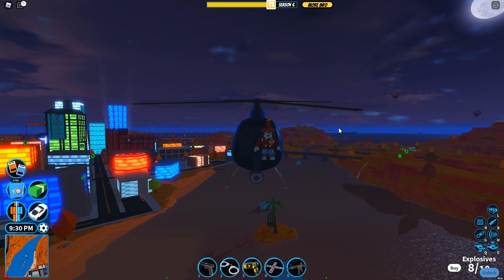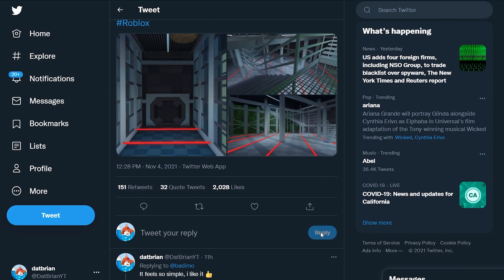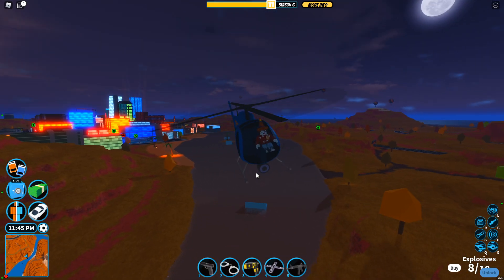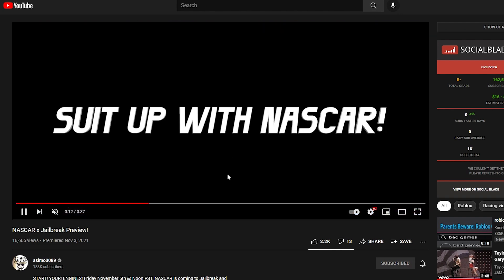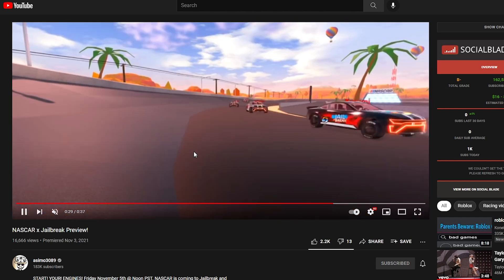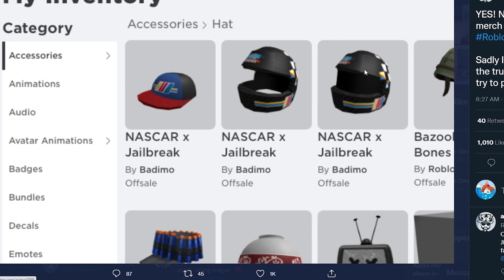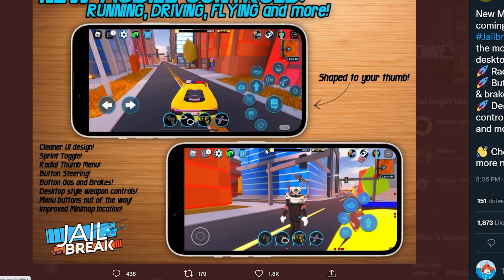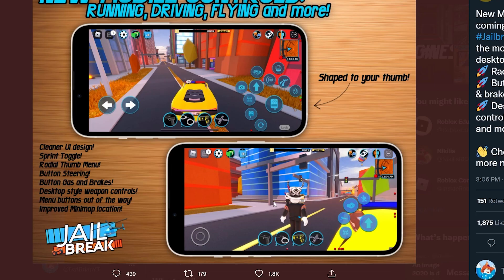Jailbreak NASCAR EVENT: Everything You Need to KNOW (Roblox Jailbreak)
One CAR is FREE .. NASCAR Event is here with race track and two new limited car and event items, WOW! Watch the video to find out EVERYTING you need to know.

NASCAR x Jailbreak Event is the latest Roblox Jailbreak collaboration with NASCAR racing. Is that real? Sure it is and you will be rewards with epic racing and new cars. Don't miss out!

Also there is a new Bank floor!

Jailbreak x NASCAR Event
Jailbreak x NASCAR in-game Event
Jailbreak NASCAR Skin Design Event
Jailbreak NASCAR Vehicles
Jailbreak NASCAR Limited Time Cars
NASCAR x Jailbreak Preview!
Jailbreak New Features
Jailbreak Mobile user update
Jailbreak Museum Drop Money Back
Jailbreak Special 10-days Event
Jailbreak New Bank Layout Floor
Jailbreak one free car in NASCAR Event